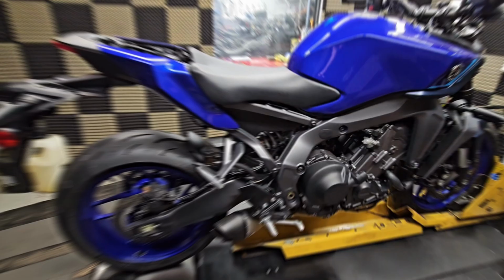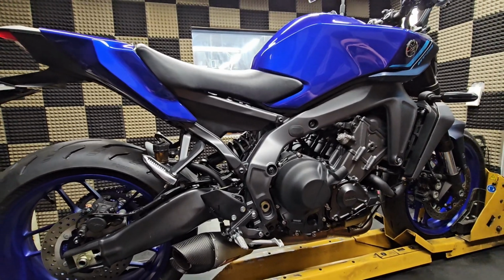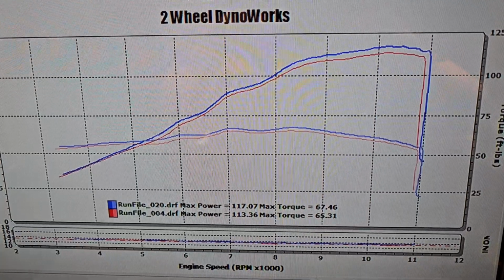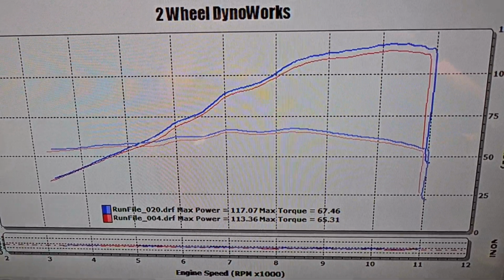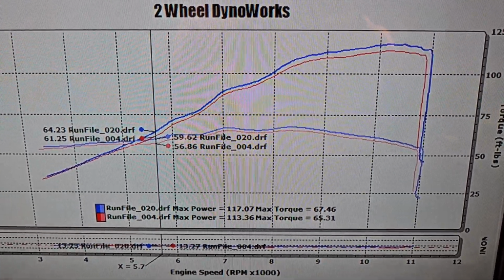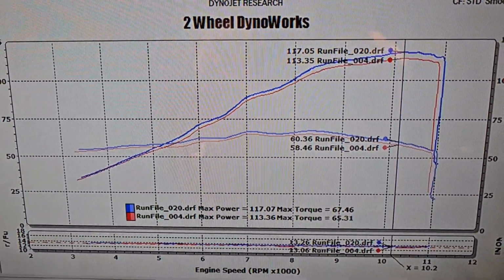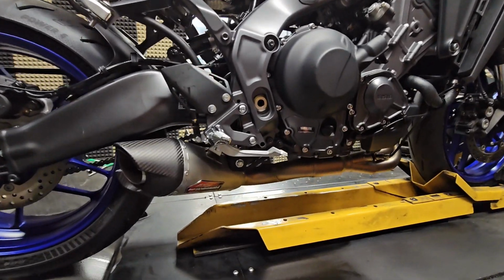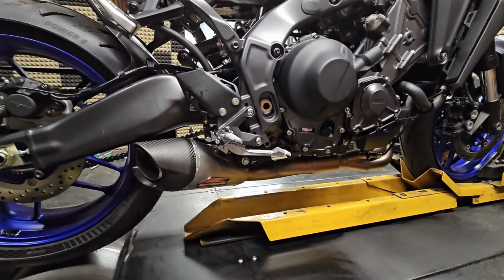2024 MT-09 Yoshimura Exhaust Testing & Tuning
Here's our testing and tuning on the Yoshimura exhaust for our new 2024 MT-09! The results, compared to the Akrapovic that we first had installed, are both surprising AND impressive!

Our ECU Flashing Service for these bikes is available on our site 2WDW.com for $349.99.